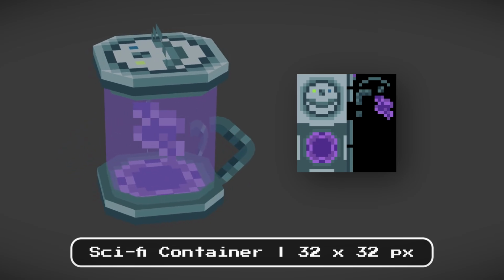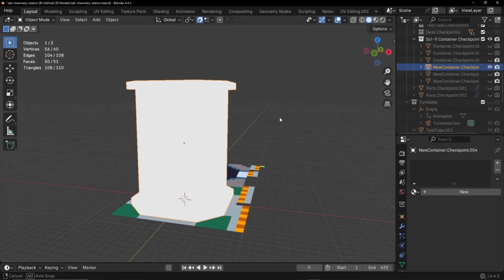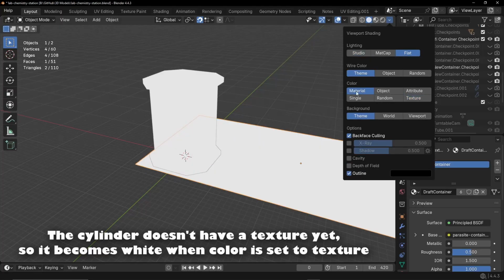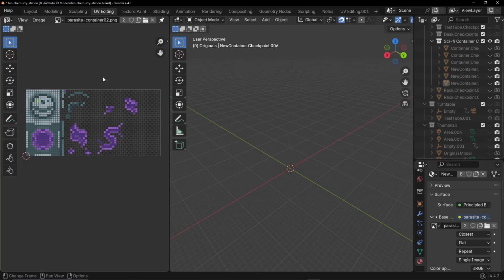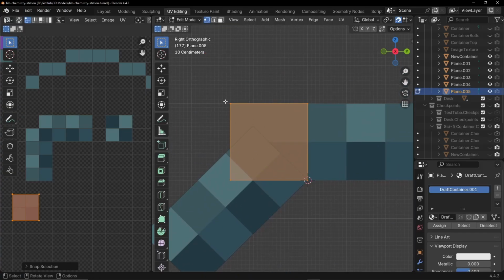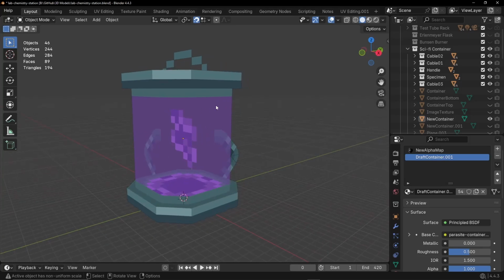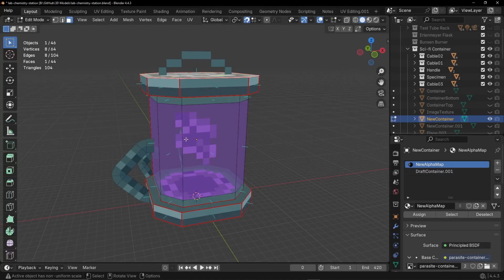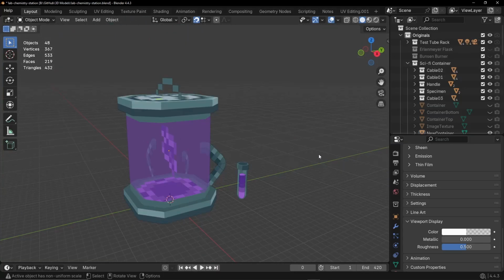Why I Created the Texture BEFORE Modeling in Blender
🐏 This time I flipped my usual Blender workflow and made the texture first. Here's how that changed the way I model in 3D pixel art.

🎧 Music (in order):
- "Night Run Away" by An Jone
- "In it to Win it" by Dan "Lebo" Lebowitz, Tone Seeker
- "Speak The Truth" by Go By Ocean - Ryan McCaffrey

📖 Chapters:
0:00 Intro
0:15 [1] Creating the texture first
0:39 [2] Simple model made
1:14 [3] Attaching texture to model
1:38 [4] Updated texture
2:00 [5] Added small planes for cables and handle
2:17 [6] Pixel perfect isn't always the best option
2:30 [7] Final model and texture
3:05 [8] Object constraint to follow camera
3:15 [9] How I made the glass using Viewport Display property
4:00 [10] Test tube size comparison
4:16 Outro